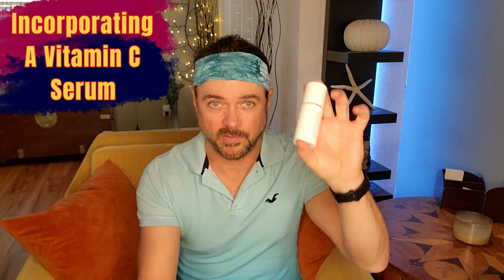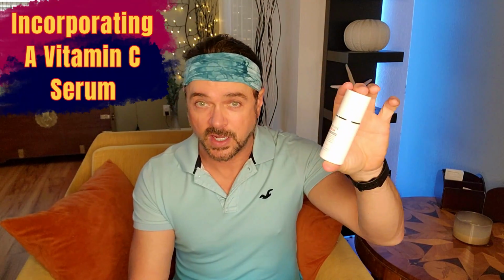How To Add NEW Skincare Products To Your Routine | Chris Gibson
Here is how to add those new skincare products to your routine! New skincare products can be exciting but too much at once can be a disaster for your skin.

Products I mention in this video:
VitaBrid C12 - C Serum + Peptides
Alfa Skincare 14% Glycolic Acid Serum
The Inkey List Collagen Booster
Versed Gentel Retinol for Face
Neutrogena Hydro Boost Gel Cream Face
Versed Gentle Retinol Body Lotion
Neutrogena Hydro Boost Body Lotion

If you want inspiring choices for healthier skin and life then be sure to

00:00 Introduction
00:48 First rule for new skincare
01:29 Second rule for new skincare
03:40 Adding vitamin c serum
05:32 Adding peptides to routine
06:52 Adding Exfoliation Acids
08:35 Adding retinol to routine
09:43 Adding spot treatment acids
10:17 Hyaluronic Acid products
11:22 Sun protection
12:07 Wrap up